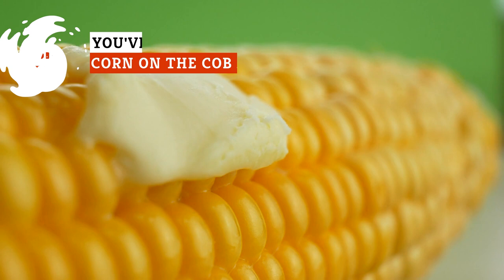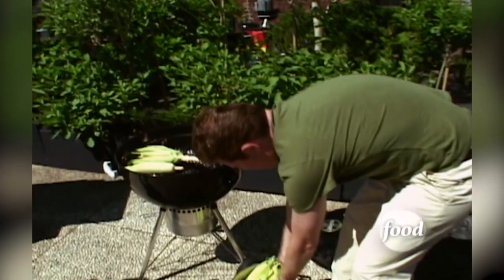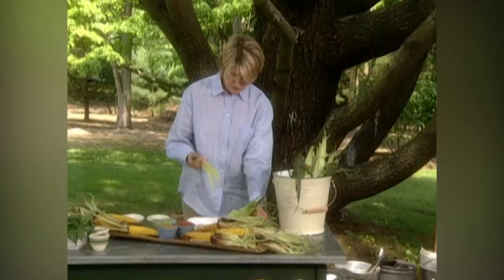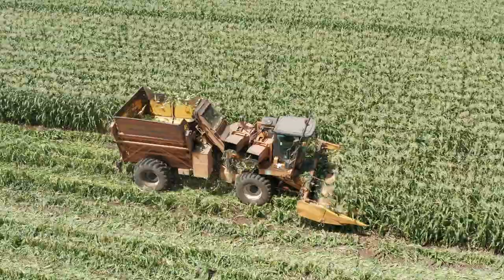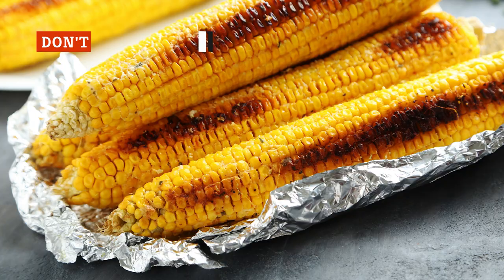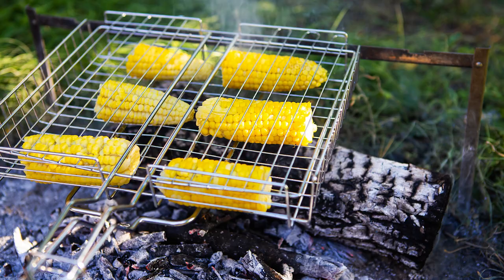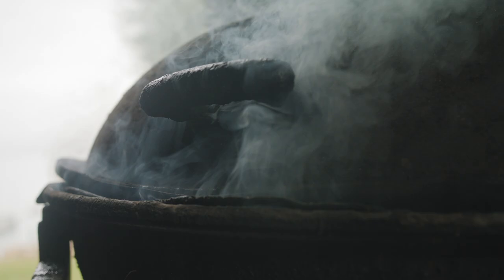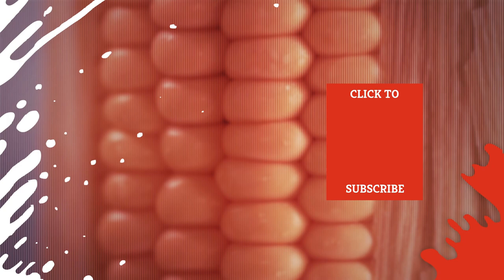You've Been Grilling Corn On The Cob All Wrong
Corn on the cob is one of life's simple pleasures. Perfect for a picnic or cookout, corn on the cob can be steamed or boiled if you're looking for a quick and easy way to get it done without much fuss. But you're missing so much flavor if you take that route. Grilling corn on the cob is arguably the best way to maximize flavor. After all, grilling causes the Maillard reaction, which is just a fancy way of saying your corn is golden brown in spots with all those appetizing grill marks on it. That said, it's surprisingly easy to mess up grilled corn. Have you considered that you've been grilling corn on the cob all wrong this whole time? Here's how to get it right.

Don't soak! | 0:00
A husky compromise | 1:24
Smooth as silk | 2:22
Keep it fresh | 3:17
Trust the grill | 4:49
Don't overcook | 5:37
Handle the heat | 6:30
That smoky flavor | 7:25
Beyond the grill | 8:20
Get creative | 9:05